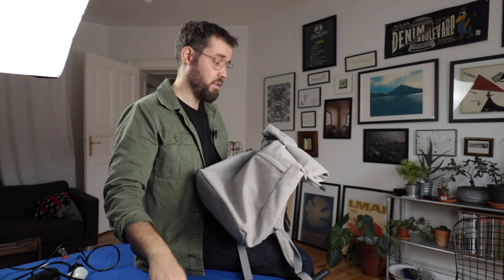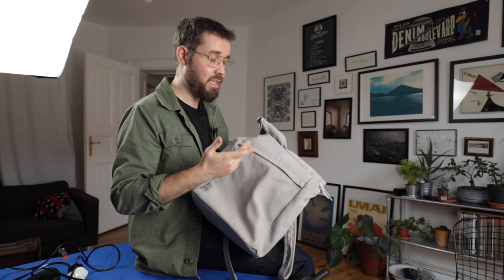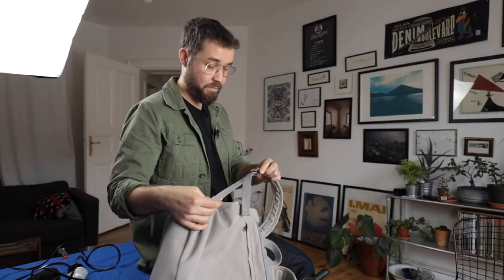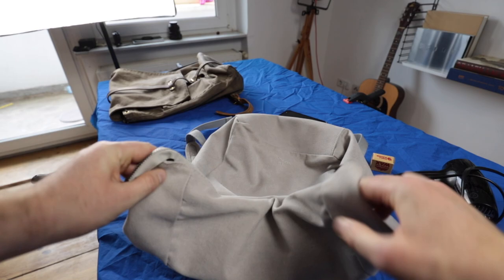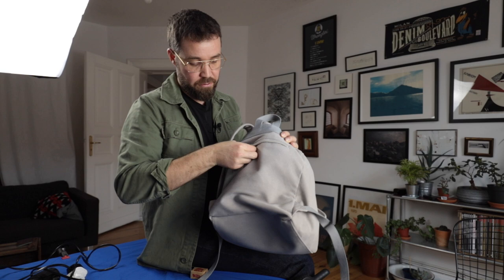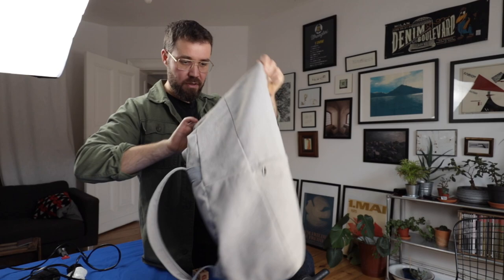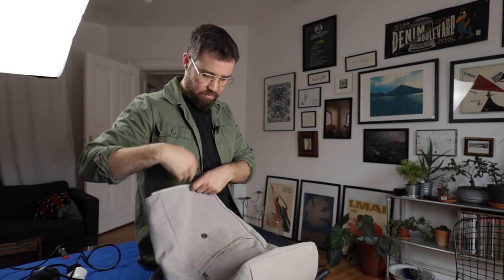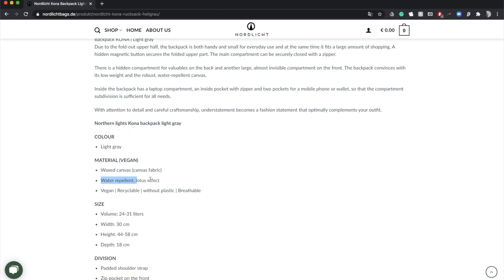Nordlicht Backpack. WATCH THIS BEFORE YOU BUY! Then READ the description for part 2!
Nordlicht and I talked, and we worked things out. I felt I needed to make a video explaining the situation and letting you guys know about the resolution.

Now, normally I wouldn't have done this kinda review. It is very negative. I want to be bringing you news about beautifully crafted clothing and accessories or chatting with you about some thoughts I have been pondering. Keeping things upbeat and not wasting your time or mine with bad vibes.

But I also don't want to see you wasting your time or your money on bad quality items. Which is exactly what happened when my girlfriend bought a Nordlicht Backpack. It was meant to be waxed, and in my opinion, it wasn't. So I decided that I could wax the bag and make a video about it at the same time. But along with this I also wanted to dive a little deeper into this bag and show you why I think this is a bad investment.

This video is a small part of the longer video where I use Fjallraven Greenland Wax to make this backpack a little more waterproof.